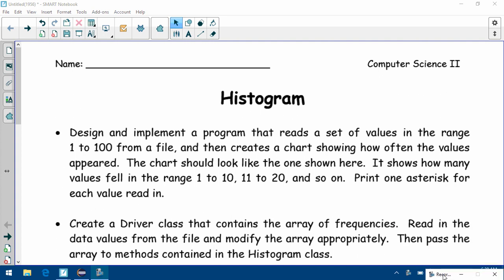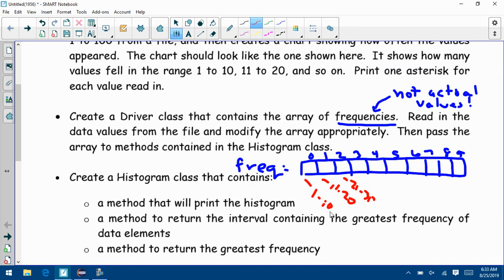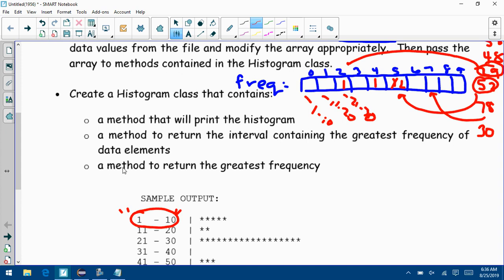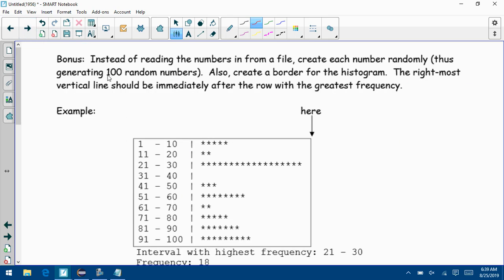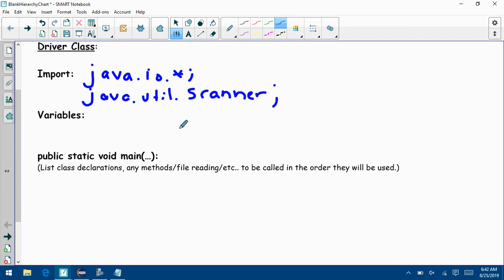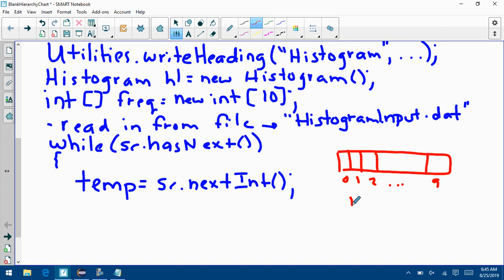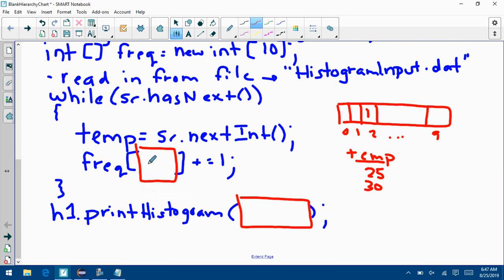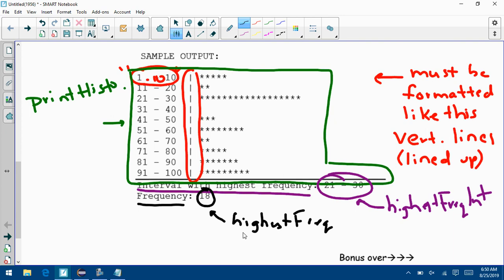Video 9 Histogram Program